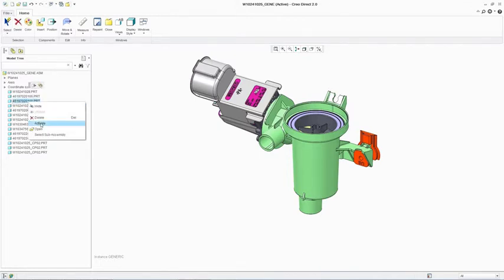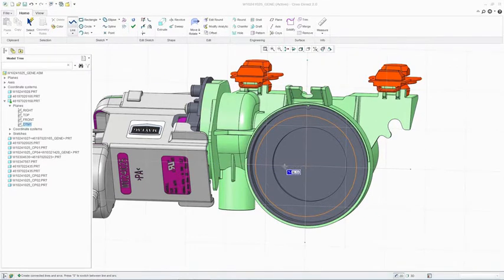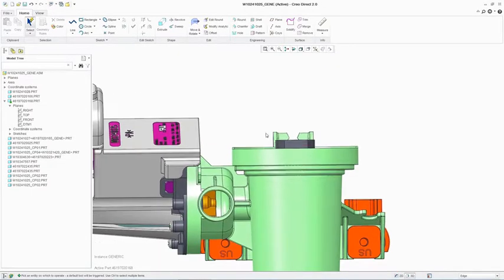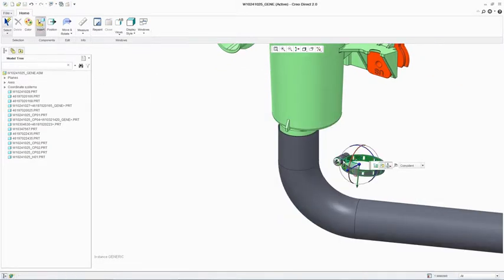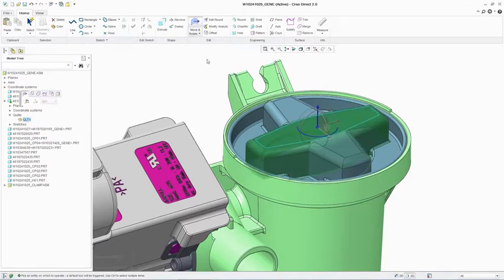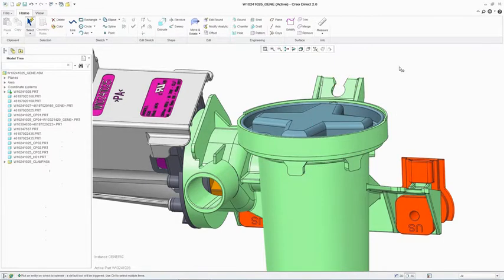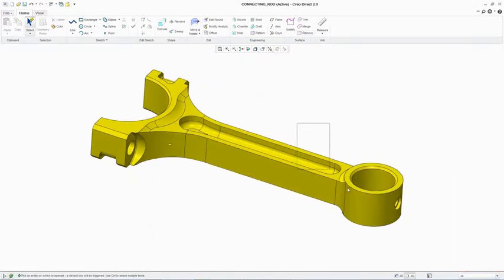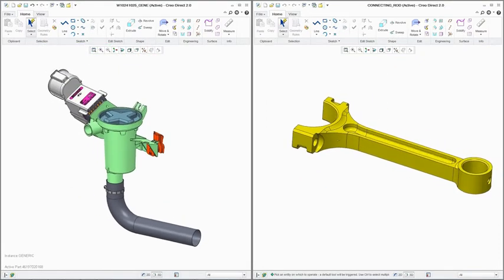creo direct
Creo direct is a stand alone CAD program that allows infrequent users to create and modify 3D geometry or edit geometry regardless of format. It's the ideal tool for people in concept design, or manufacturing.